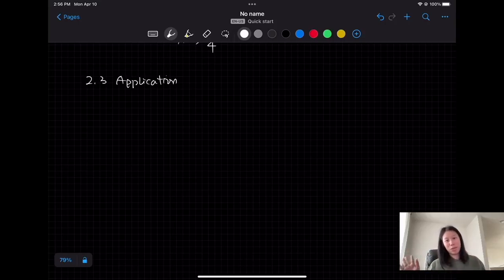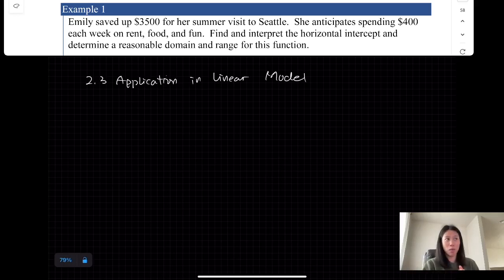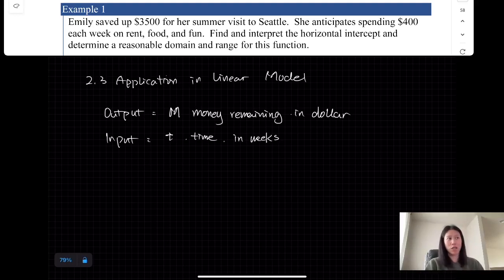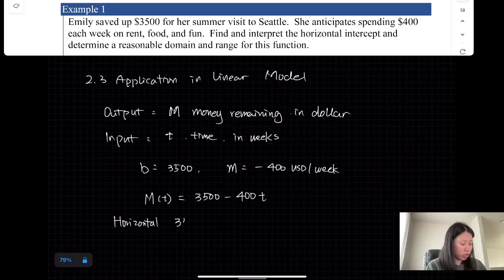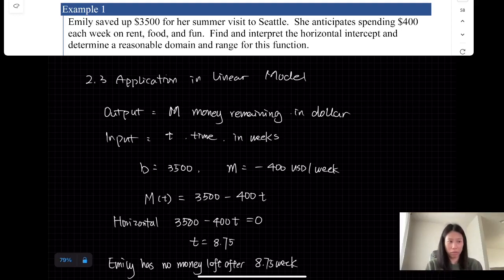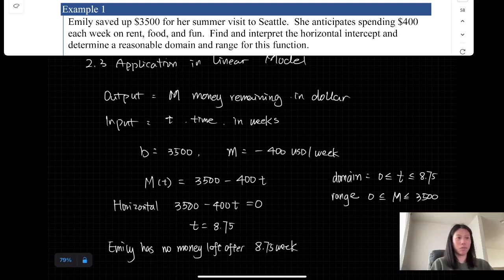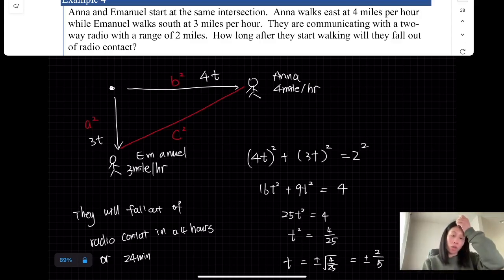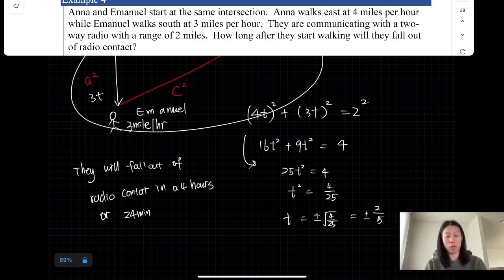MATH 141 Precalculus 2.3 Modeling with Linear Functions